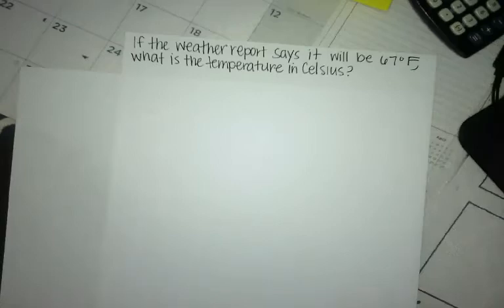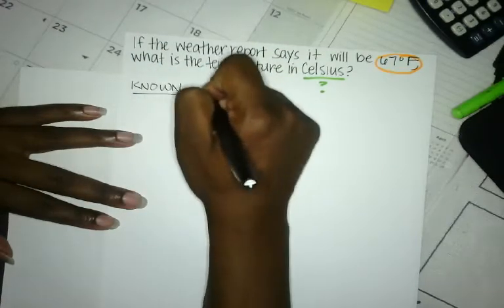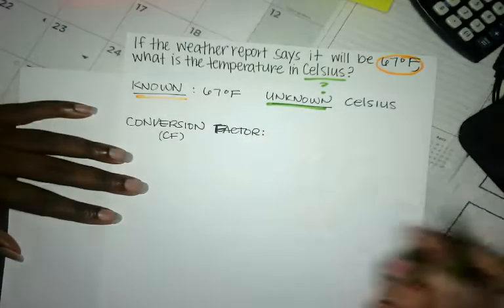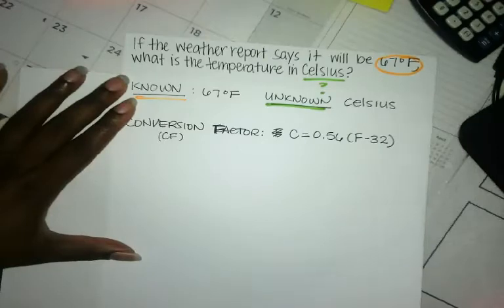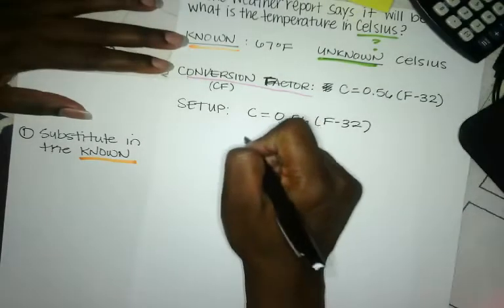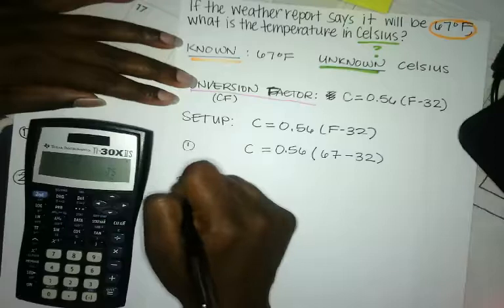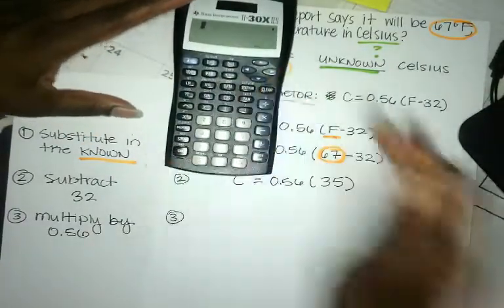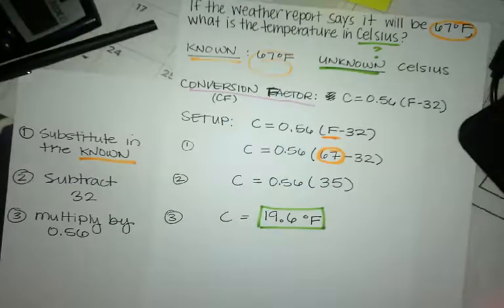Video 1B: Fahrenheit to Celsius